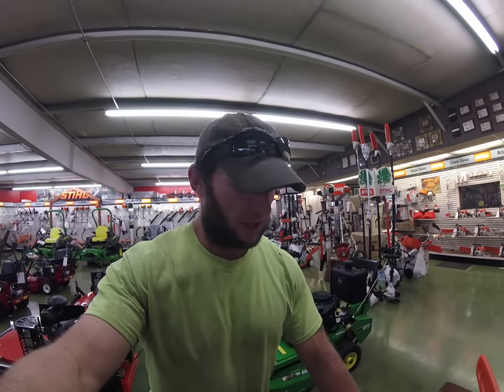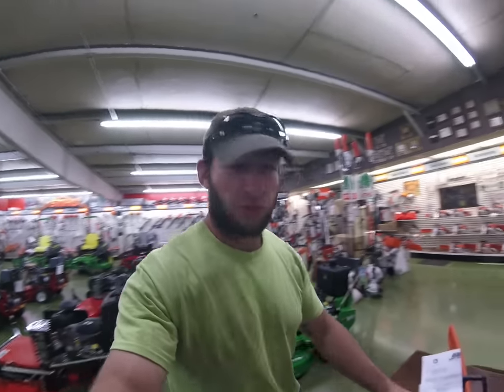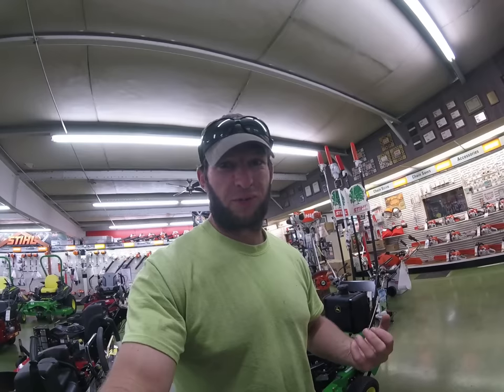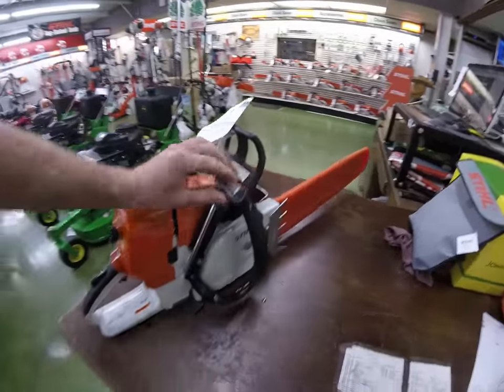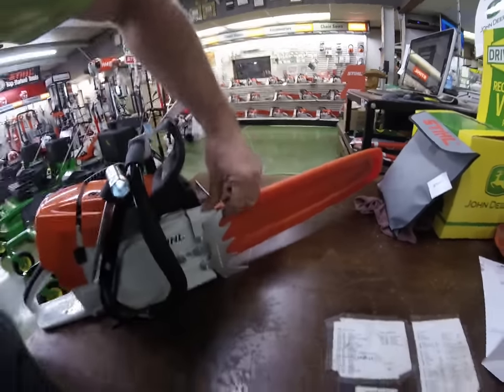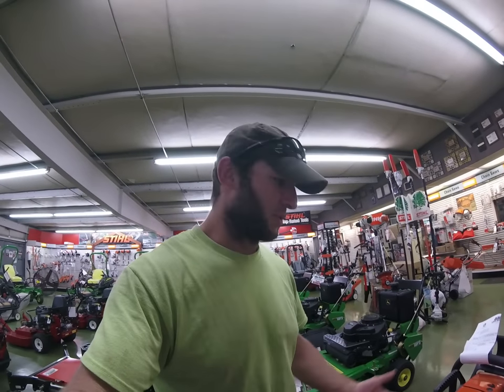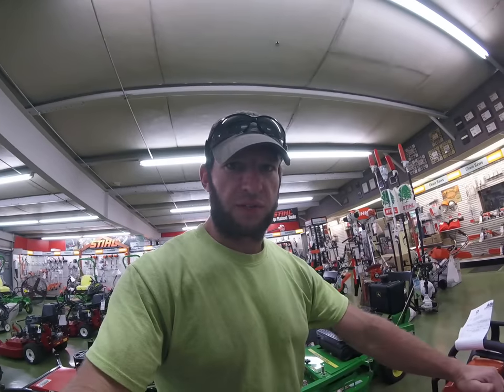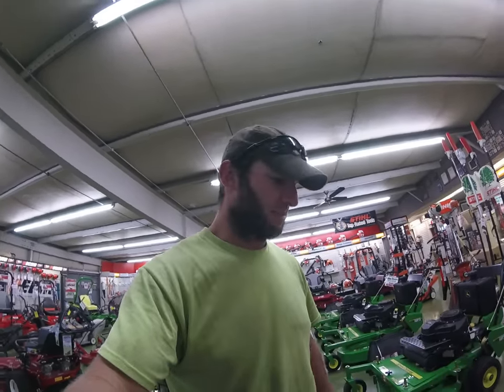Stihl MS 461 R Rescue Quick Look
Didn't have much time/ability to make a proper video, wanted to get something though as I'm not sure when I'll see another. Hmm. add to saturdays itinerary, visit local firehouse.

Anyway, here's a quick peek at the MS 461.